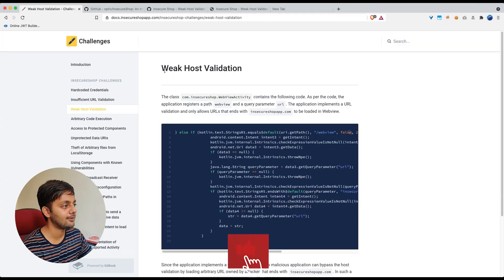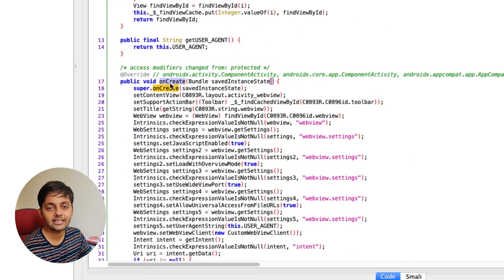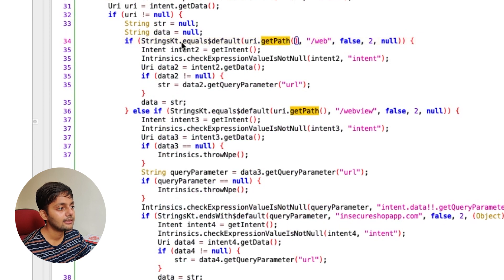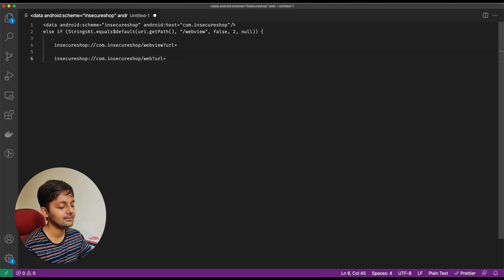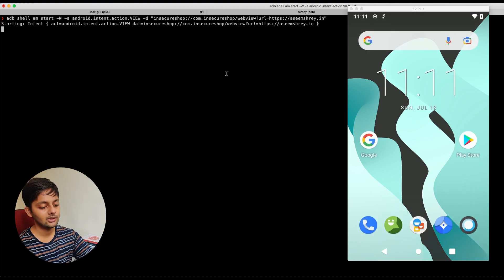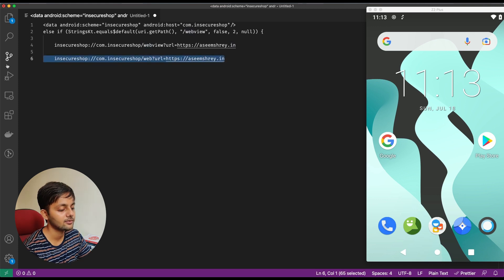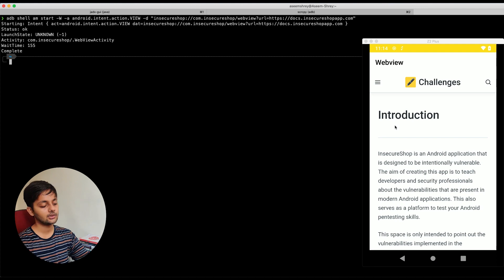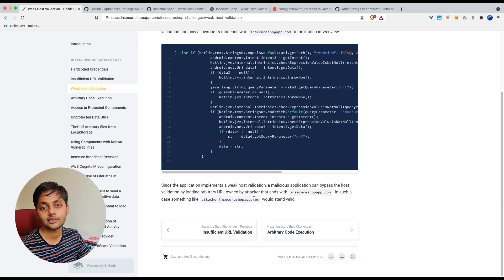Android Weak Host Validation | Android Pentesting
# Deeplink and Weak Host Validation

In this part we're going to see how weak host validation would lead to opening an attacker controlled URL in the application's webview.

▬▬▬▬▬▬ 🔗  Links ▬▬▬▬▬▬

▬▬▬▬▬▬ 🔗  Other Links ▬▬▬▬▬▬